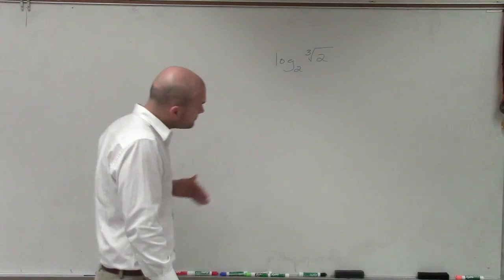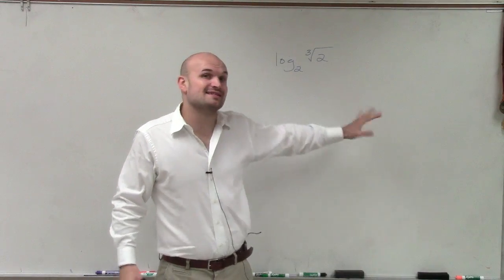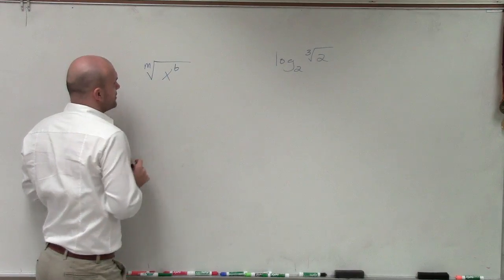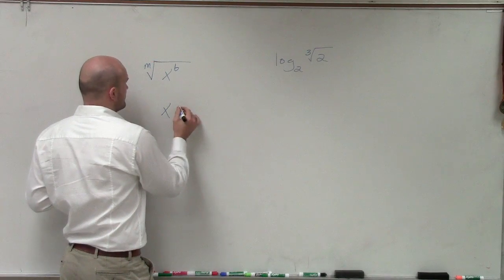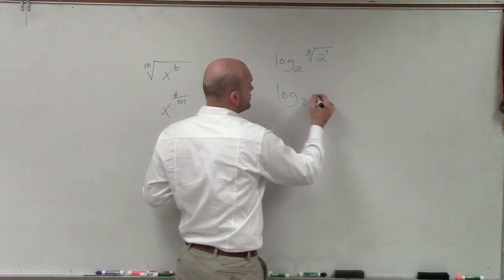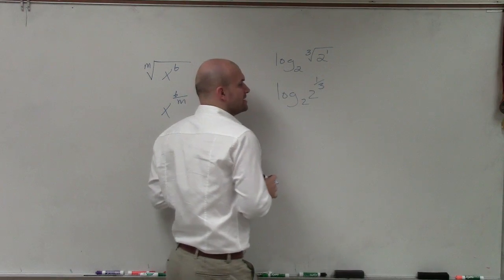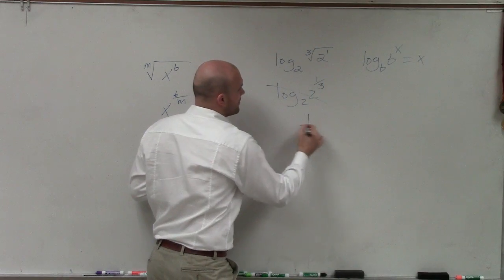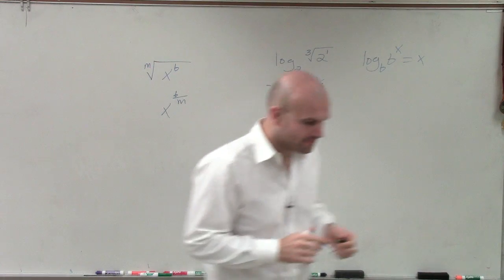Tutorial - How To Evaluate a Logarithm To The Third Root of a Number